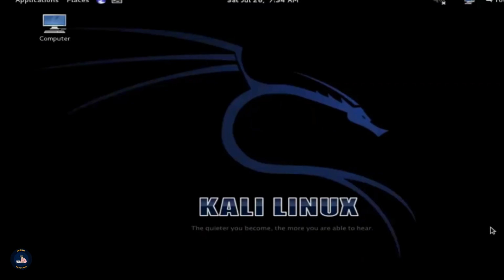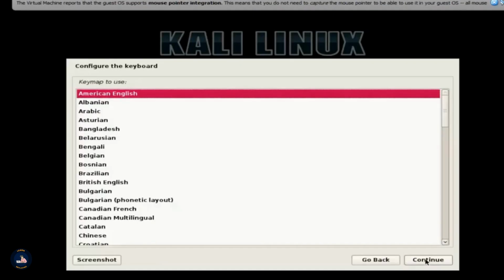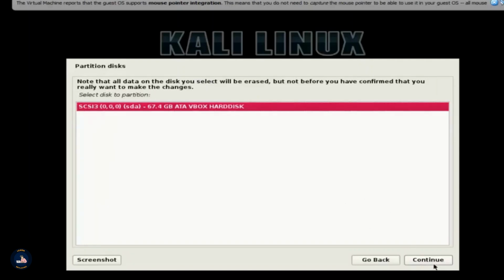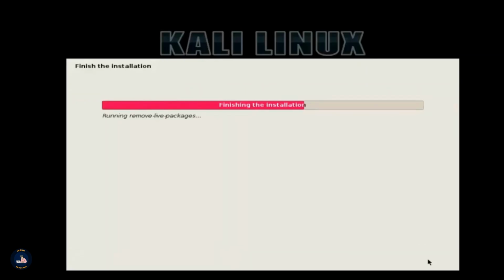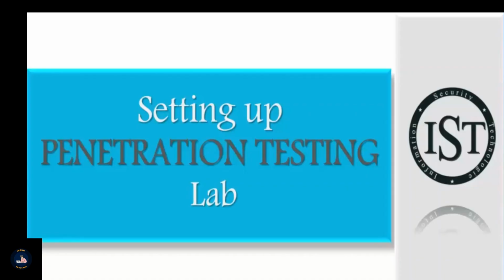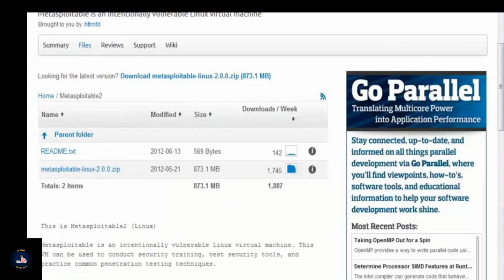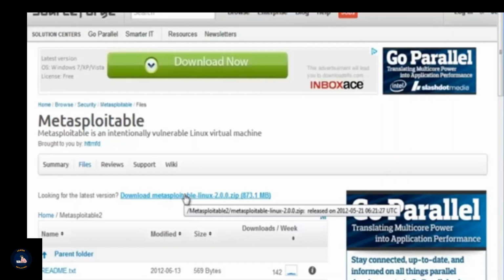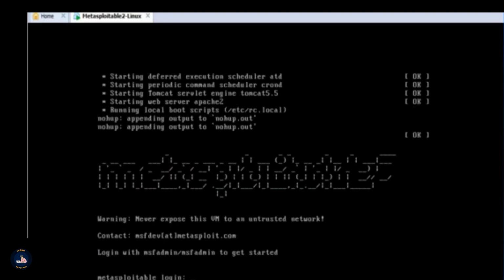How to Install Kali Linux in VirtualBox (Step-by-Step for Beginners!)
💻 Want to start ethical hacking without risking your main system? Learn how to install Kali Linux safely in VirtualBox!

In this step-by-step guide, I’ll show you how to install Kali Linux in VirtualBox — perfect for beginners who want to build a hacking lab, practice penetration testing, or get hands-on with cybersecurity tools in a safe environment.

Where to get the official Kali Linux ISO

Virtual machine setup (RAM, disk, system settings)

Installing Kali Linux in the VM

First boot + post-installation tips

🛠️ What You Need:

A PC or laptop (Windows, macOS, or Linux)

Internet connection

Oracle VirtualBox (free)

Kali Linux ISO (official website)

Cybersecurity students (CEH, OSCP, etc.)

Anyone building a home lab

Tech enthusiasts curious about Kali Linux